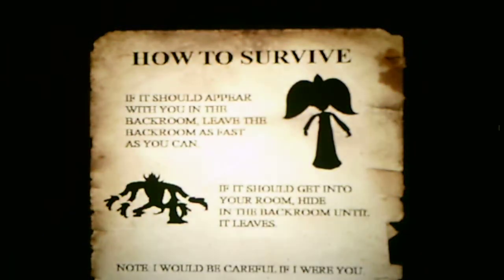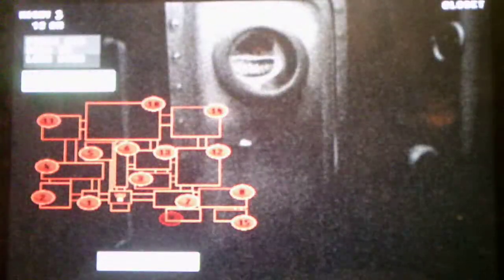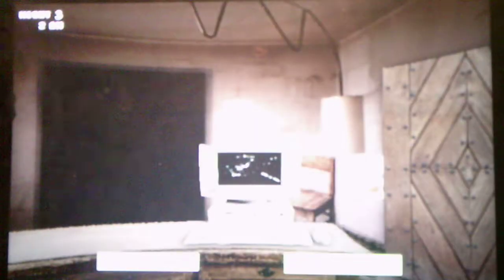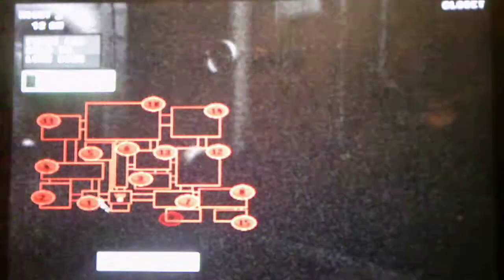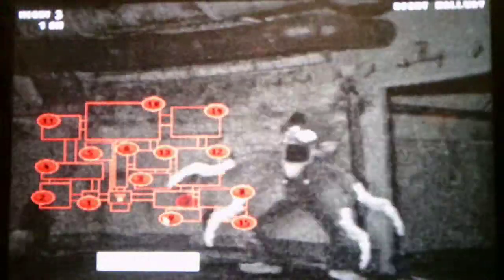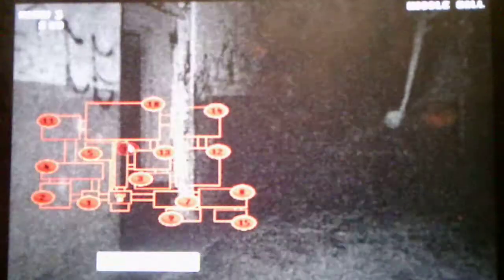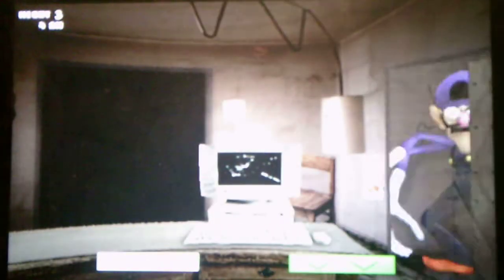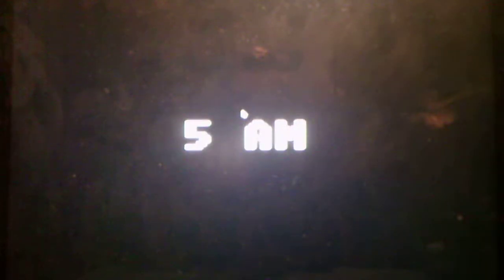Five Nights At Wario's Trapped Within Nostolgia Mode Night 3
I decided not to do Night 4 in this video because of how insanely hard it is so I will be doing Five Nights At Wario's Switched In Time Tomorrow